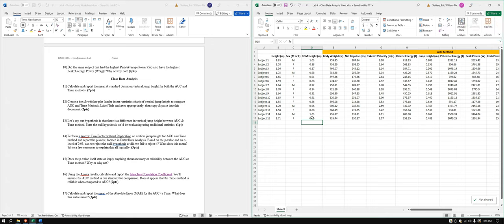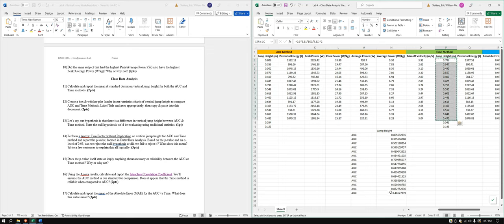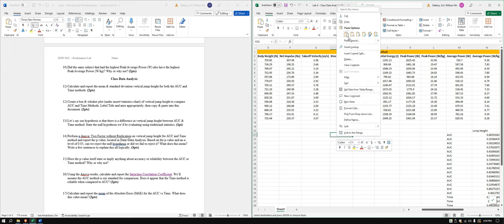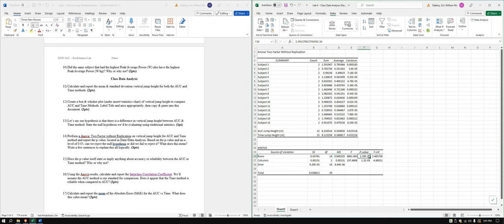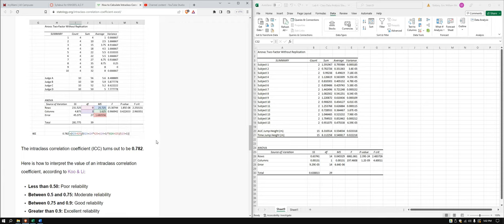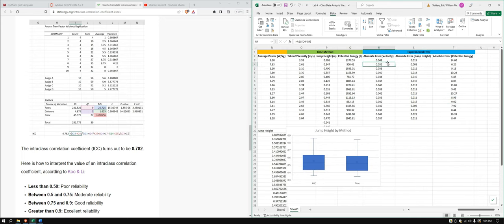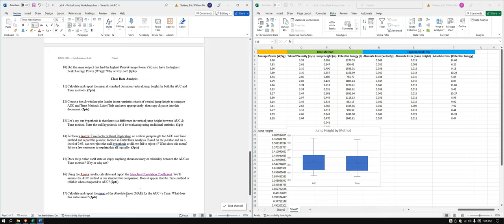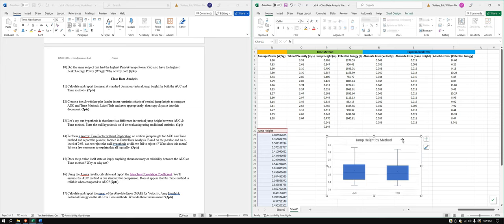KNH 381L - Lab 4 Class Data Analysis